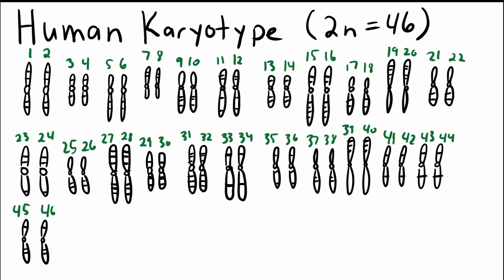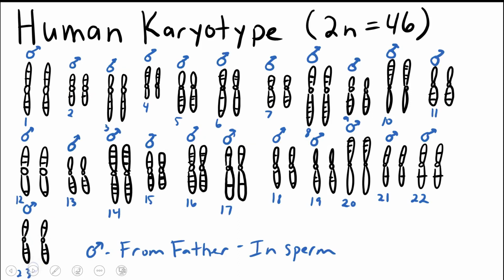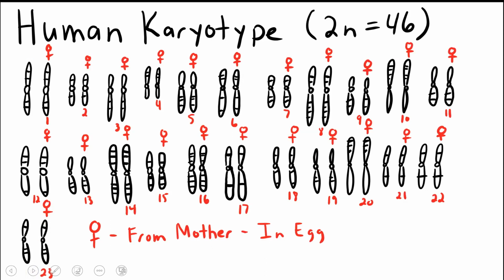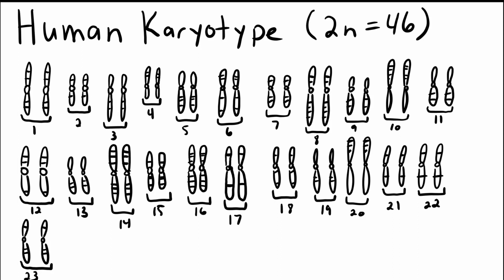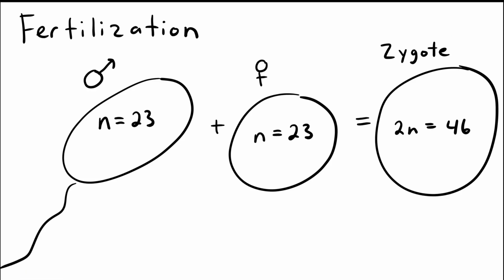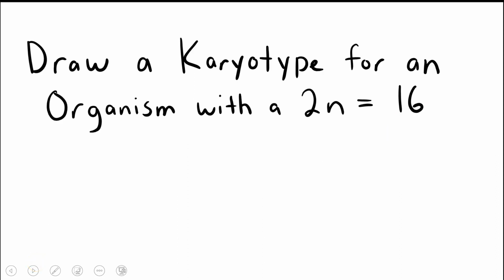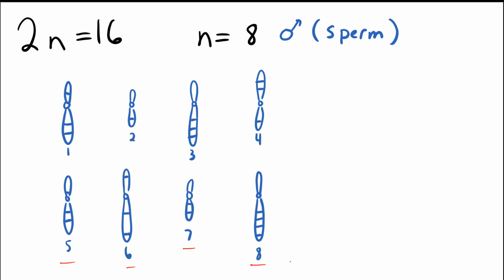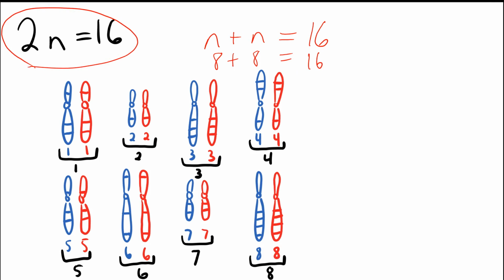Beyond the Vocabulary: Karyotypes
This video describes karyotypes and how they can be used in meiosis.